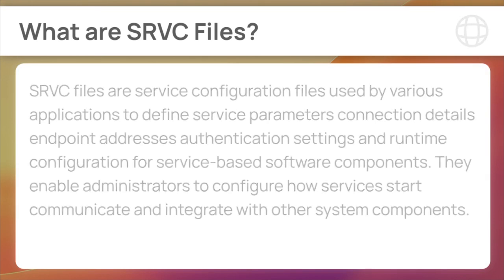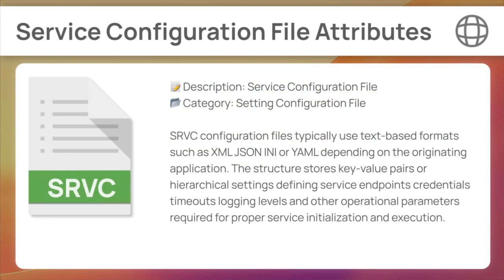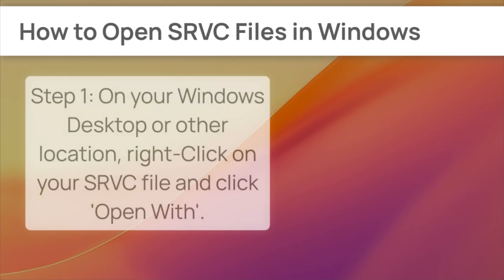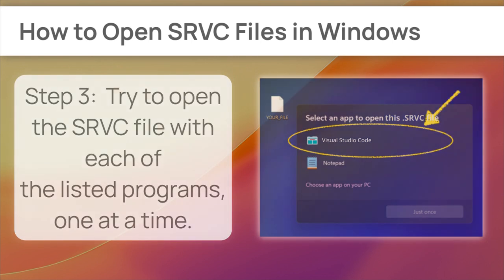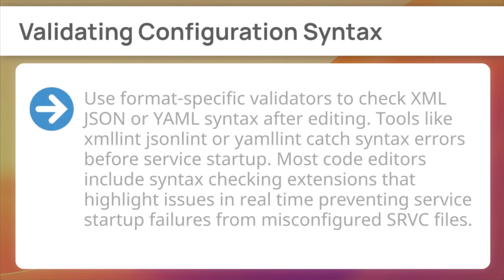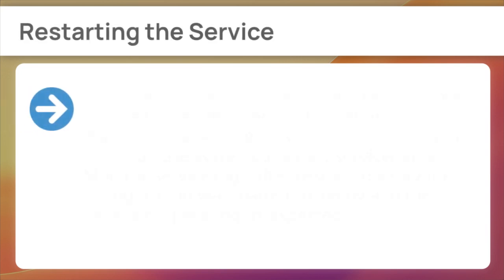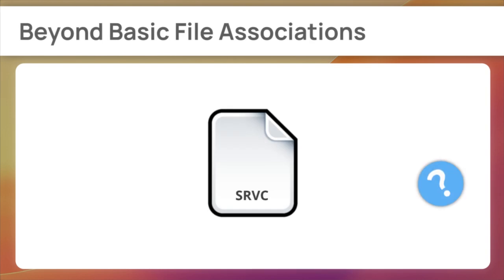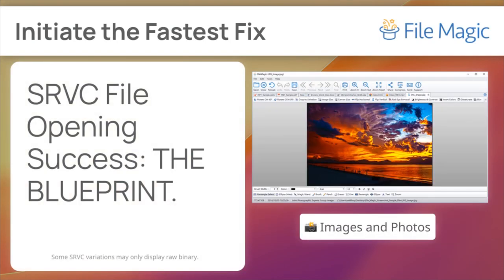How to Open SRVC Files (Service Configuration)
If Service Configuration File won’t open in Windows, you’re not the only one. I’ll show you how to open, view, and fix SRVC files step by step.

SRVC files are service configuration files used by various applications to define service parameters connection details endpoint addresses authentication settings and runtime configuration for service-based software components. They enable administrators to configure how services start communicate and integrate with other system components.

SRVC configuration files typically use text-based formats such as XML JSON INI or YAML depending on the originating application. The structure stores key-value pairs or hierarchical settings defining service endpoints credentials timeouts logging levels and other operational parameters required for proper service initialization and execution.

▶ SRVC Deep Dive:

- Restarting the Service
- Choose the right software to open SRVC
- Validating Configuration Syntax
- Learn what the SRVC file is and what it’s used for
- Editing with a Text Editor
- Reset incorrect SRVC file association settings
- Fix common Windows errors that block SRVC files
- Discover the background of the SRVC file format

▶ Software to View SRVC:

Visual Studio Code (Microsoft)

🛠️ Troubleshooting Steps:

1️⃣ Editing with a Text Editor

Open the SRVC file in Notepad++ Visual Studio Code or Sublime Text. Most service configuration files are text-based and the editor's syntax highlighting reveals the structure. Modify configuration values carefully respecting the format rules and save changes to apply new service settings on next service restart.

2️⃣ Validating Configuration Syntax

Use format-specific validators to check XML JSON or YAML syntax after editing. Tools like xmllint jsonlint or yamllint catch syntax errors before service startup. Most code editors include syntax checking extensions that highlight issues in real time preventing service startup failures from misconfigured SRVC files.

3️⃣ Restarting the Service

After editing the SRVC file restart the associated service to load the new configuration. On Windows use Services.msc or the sc command. On Linux use systemctl restart servicename. Monitor service logs after restart to verify the configuration was loaded correctly and the service is operating as expected.

Timestamps:

00:00 - Open SRVC File (Quick Start)
00:24 - Opening SRVC Files
00:48 - SRVC File Format Design Structure
01:09 - SRVC Compatible Software
01:25 - Start SRVC Files
01:52 - SRVC Problems Solved
02:56 - Universal Software Methods